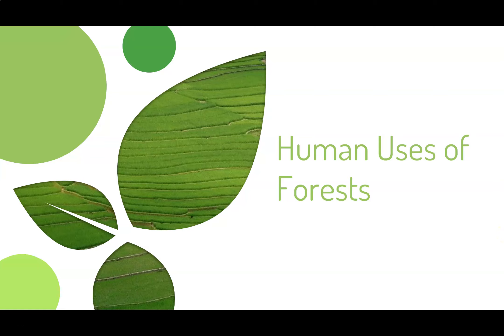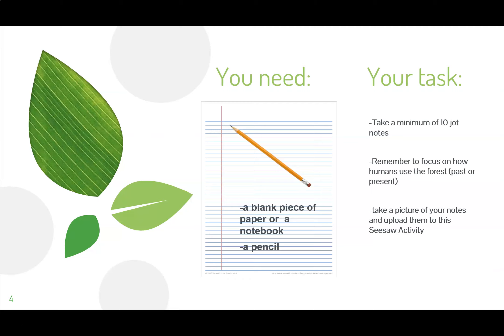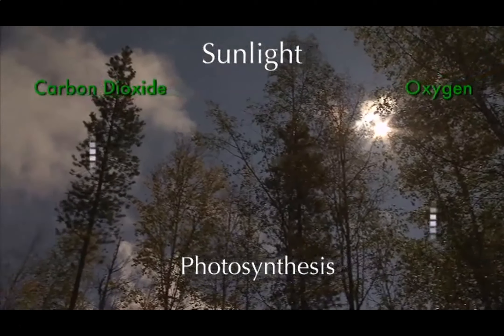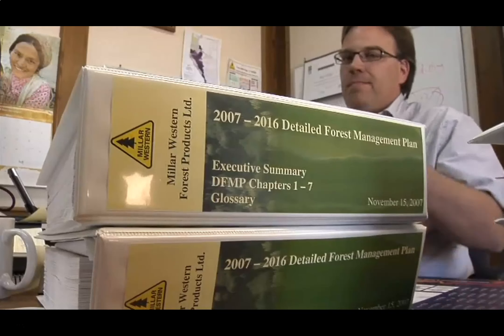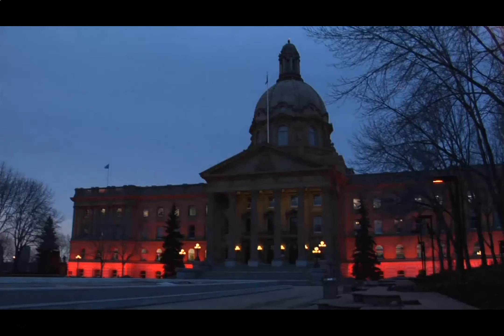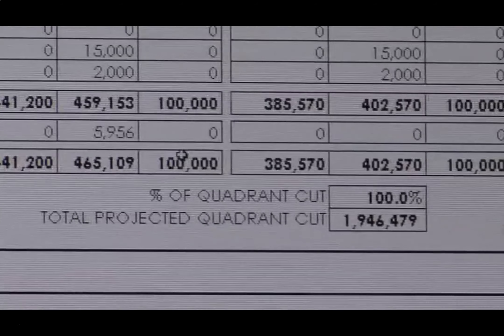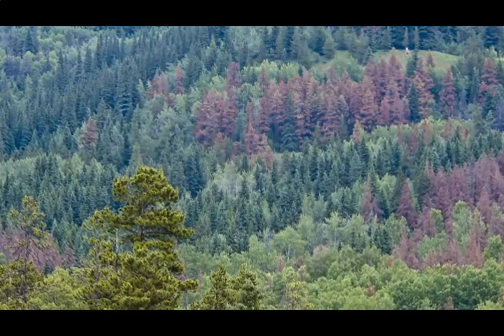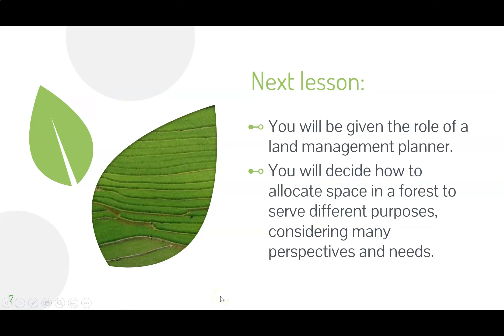Human Uses of the Forest: Part 1